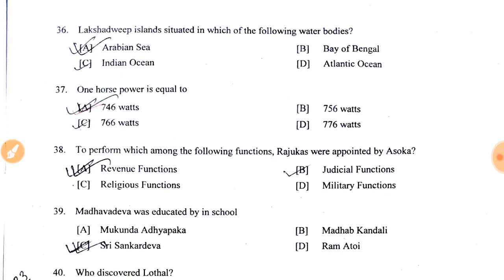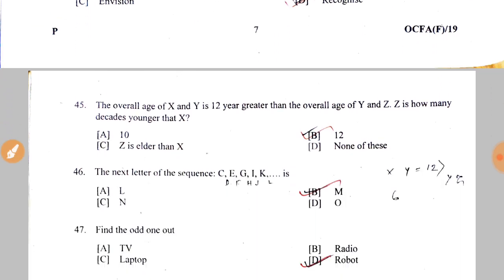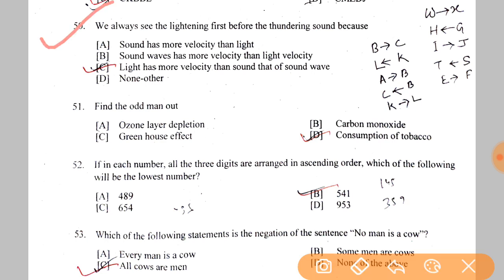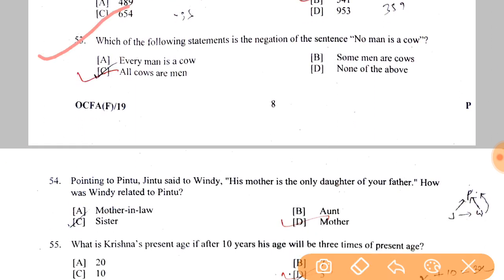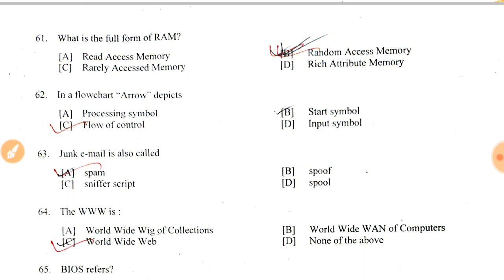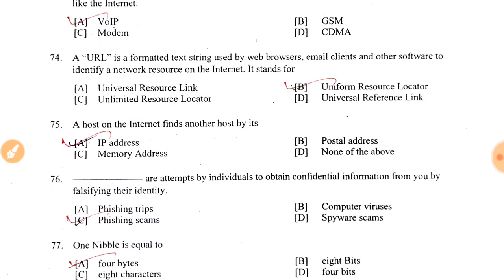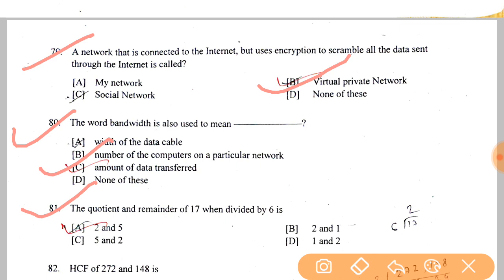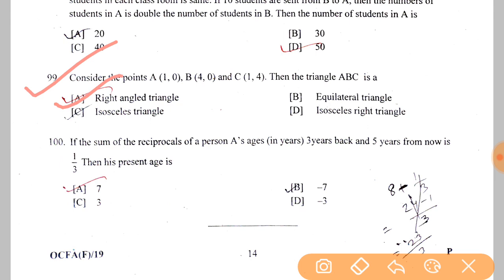APDCL Previous Year Question Paper2019||Solved Question Paper For The Post Of Office Cum Field Assit